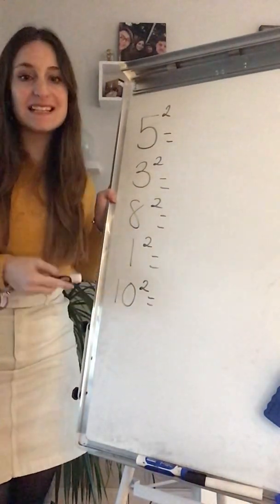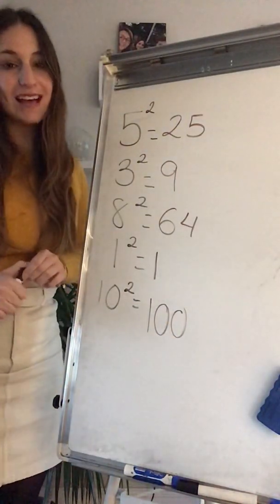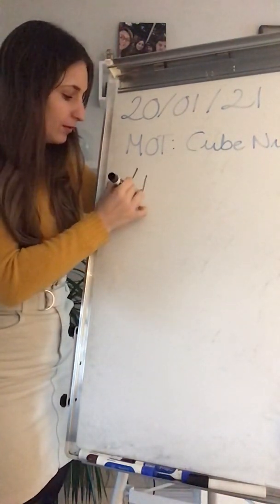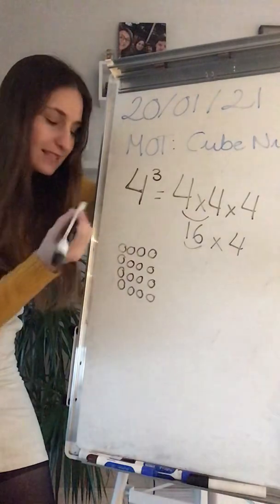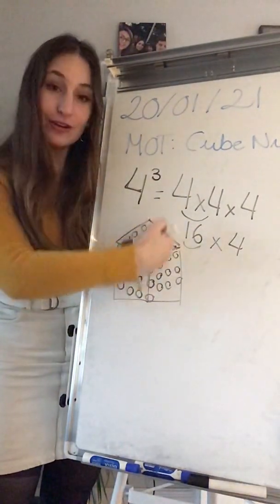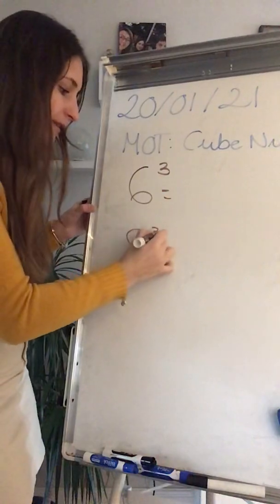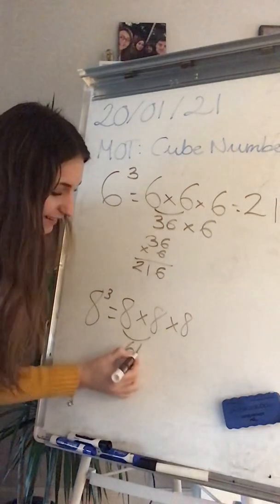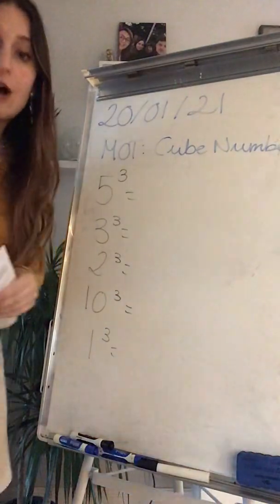20/01 MOT Maths